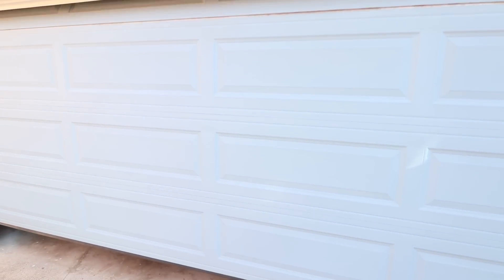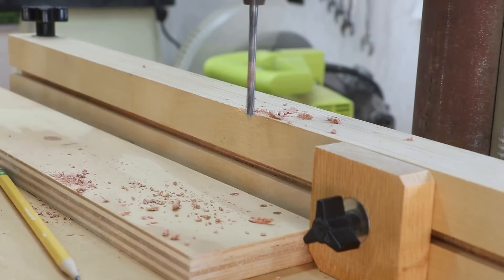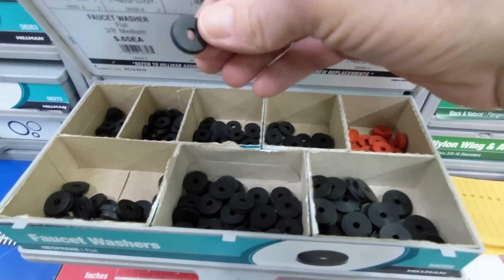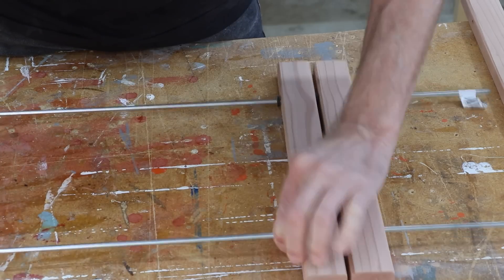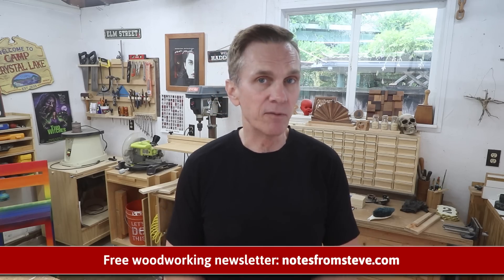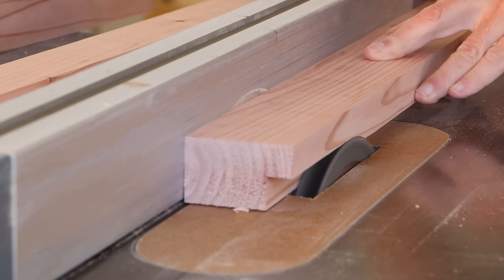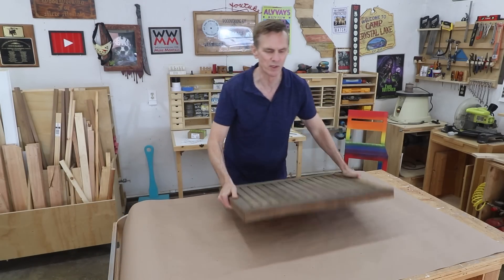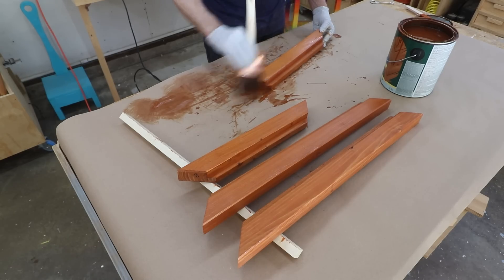The most unique doormat you can make. Weekend woodworking project.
Learn how to get started woodworking and set up shop for less than $1000.